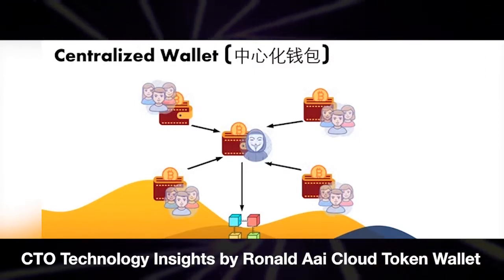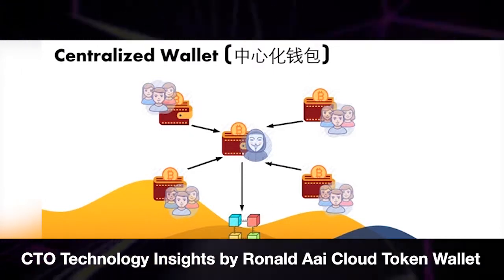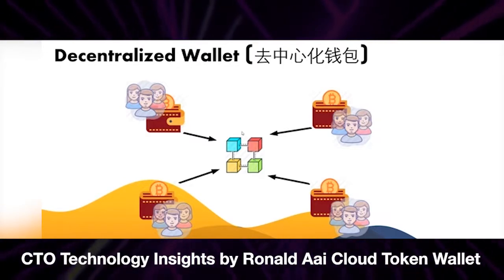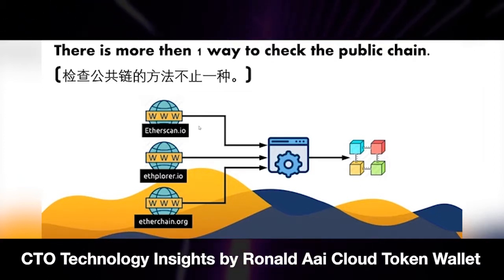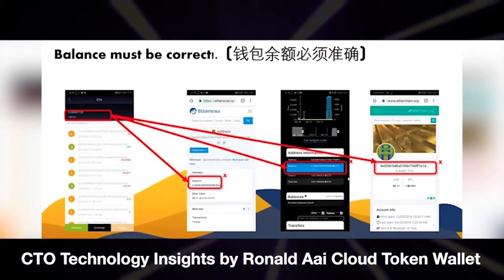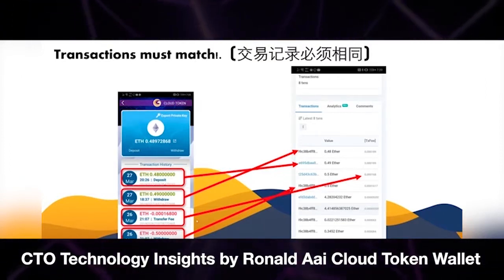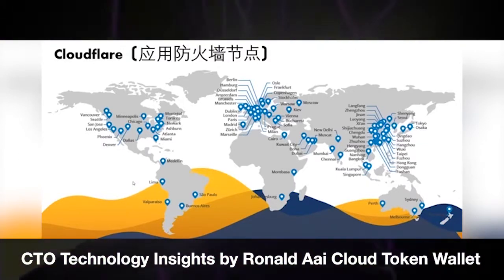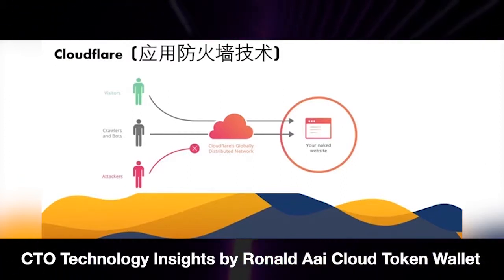CTO Technology Insights by Ronald Aai Cloud Token Wallet